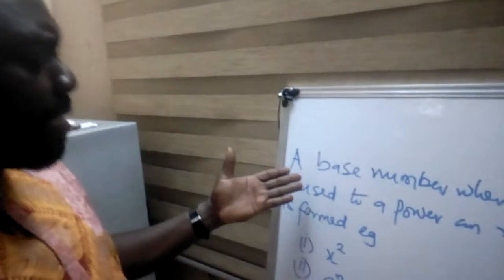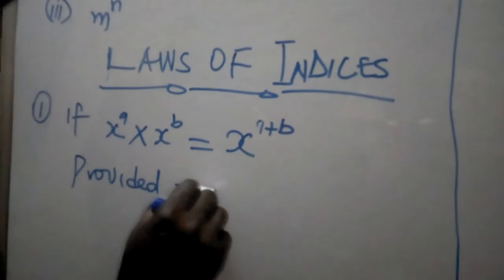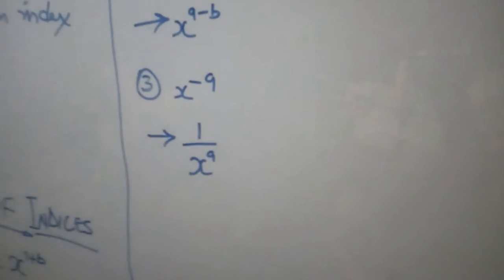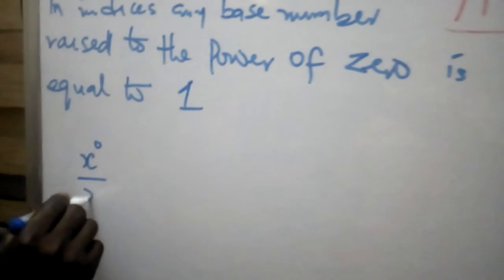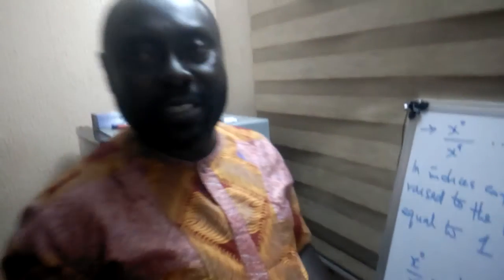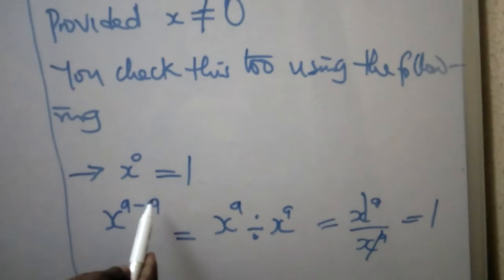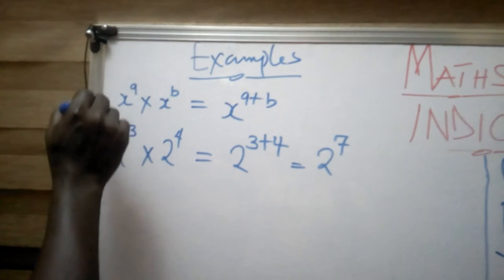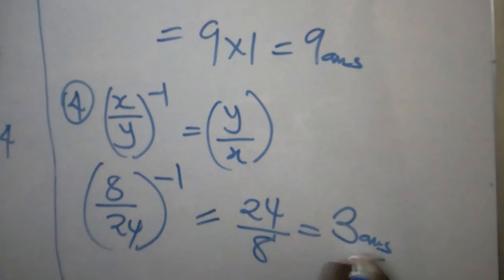August 9, 2020